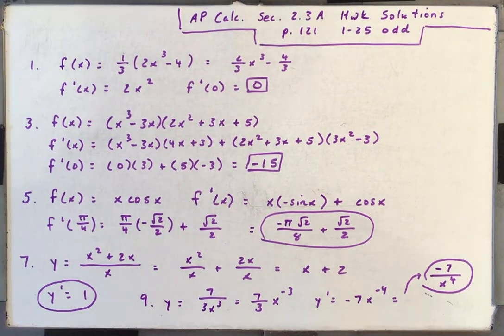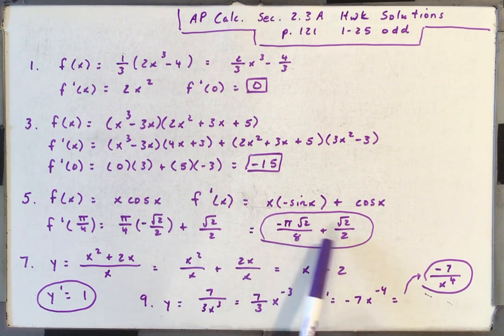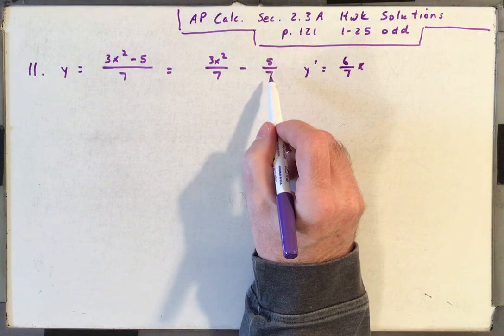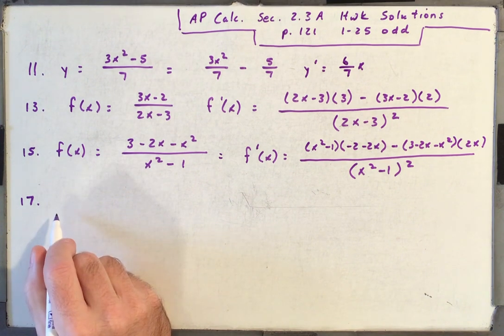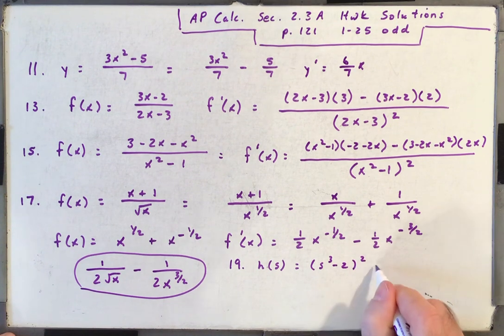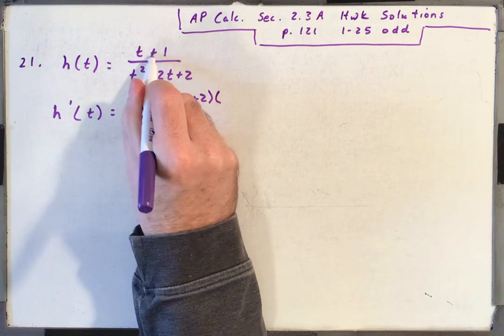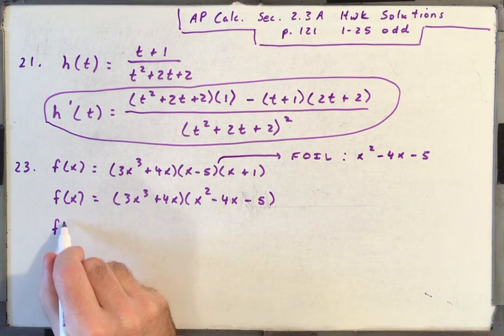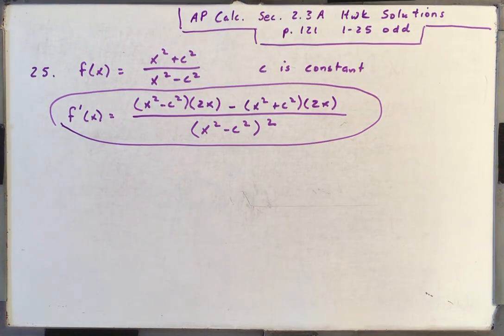AP Calculus Sec. 2.3A Homework Solutions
p. 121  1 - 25 odd